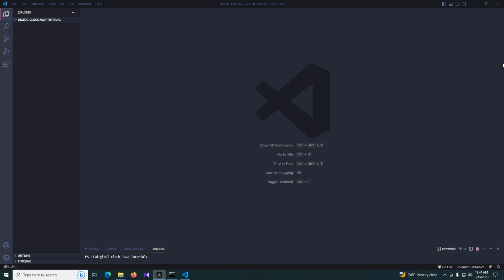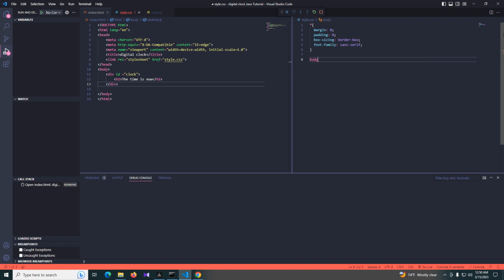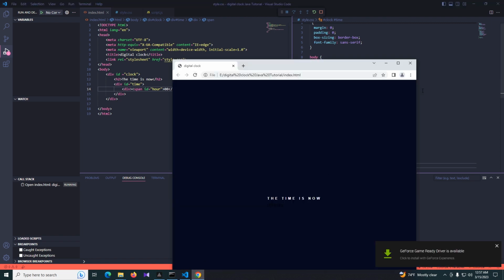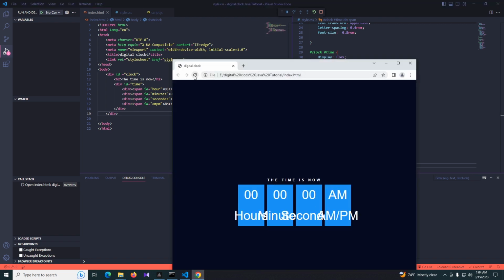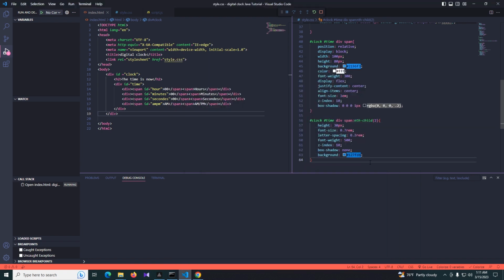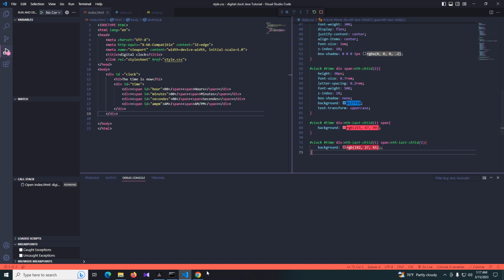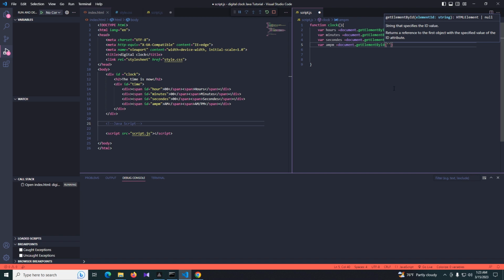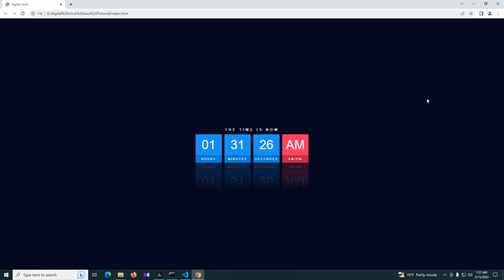Modern Digital Clock design JavaScript And CSS